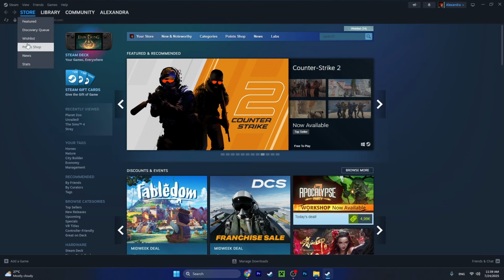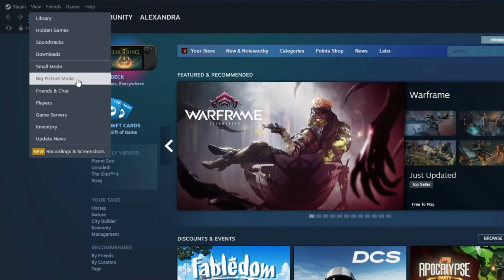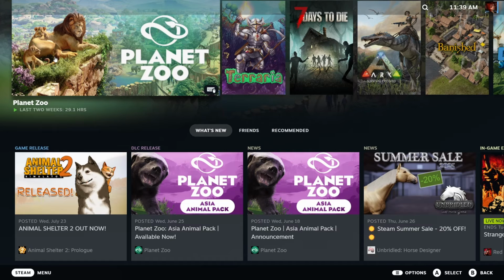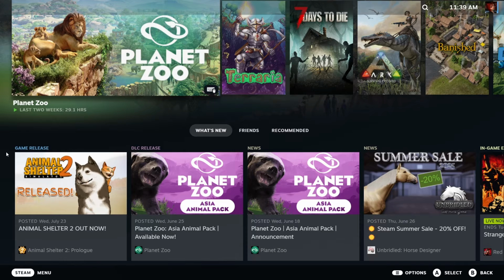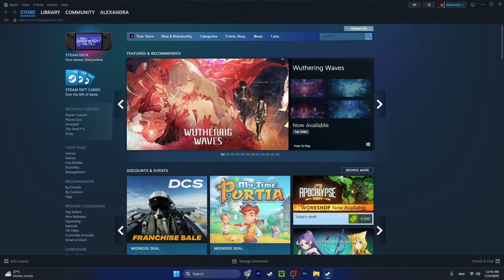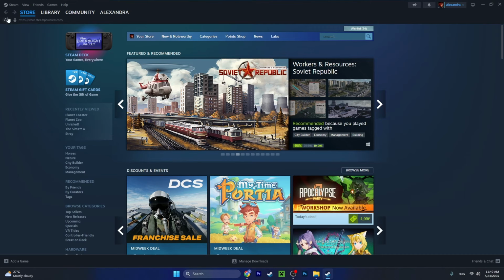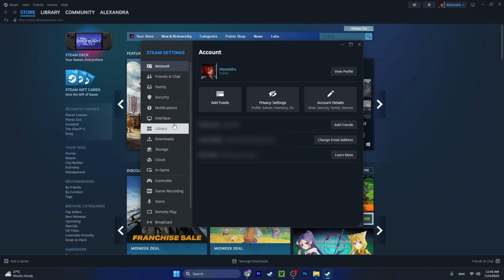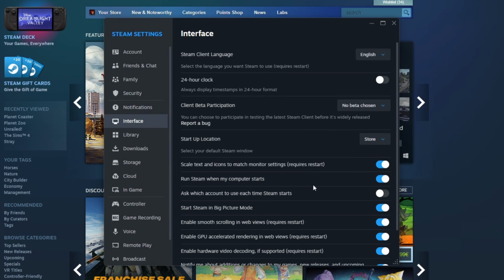Start Steam in BIG PICTURE MODE Automatically Every Time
In this Quick Tutorial I will show you how to make Steam big picture mode start automatically every time you open up Steam!

If you wondered how to make Steam big picture mode open automatically, then you have to head inside Steam settings and at "Interface" tab you will find "Start Steam in Big Picture Mode". If you will turn on this feature, every time when you will start Steam, it will run the Big Picture Mode.

I hope my Steam Tutorial helped you to launch big picture mode Steam all the time! :3